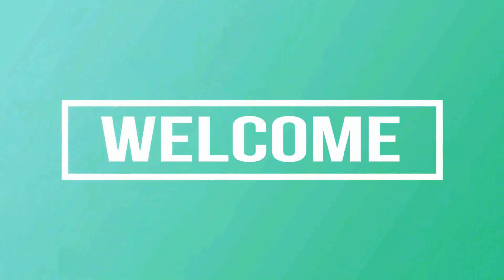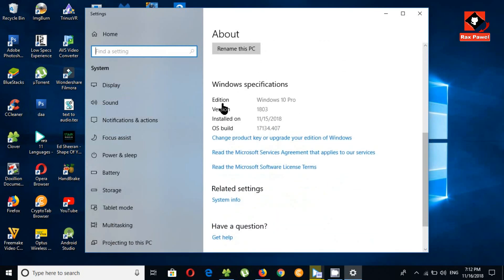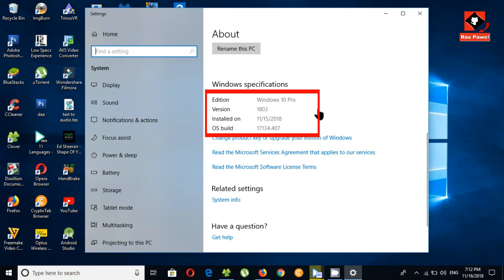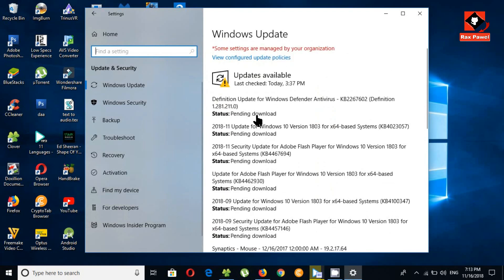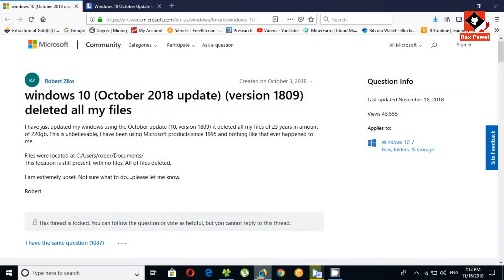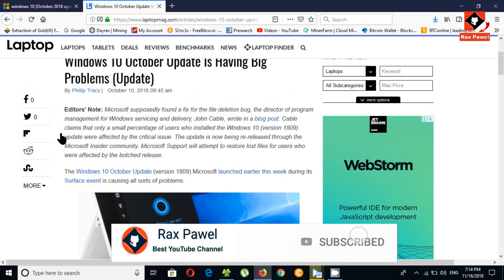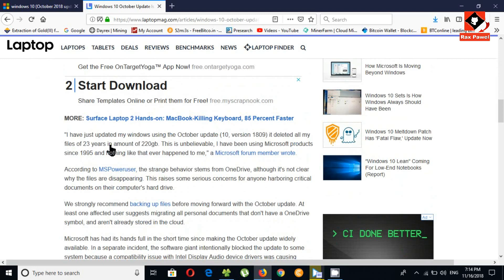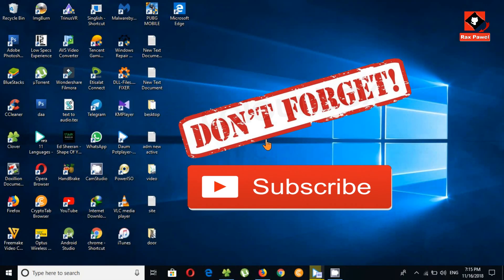DO NOT Update Windows Until You Watch This Video (October Update 1809)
DO NOT Update Windows 10 October 2018 Version 1809

DO NOT UPDATE WINDOWS UNTIL YOU WATCH THIS VIDEO! The Windows 10 October Update 1809 is DELETING USER FILES! Anything in your normal Documents/Music/Pictures/Videos/Downloads folders and libraries is at risk. Make sure you have a backup before you update.

👉👉 Windows 10 (October 2018 update) (version 1809) deleted all my --- files